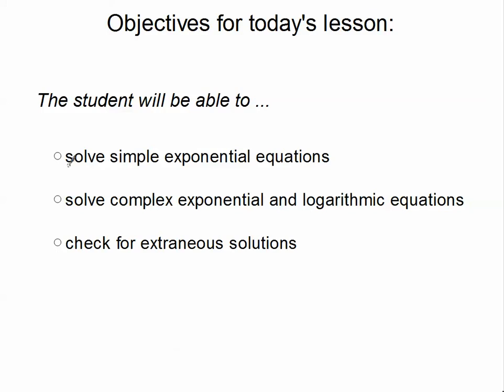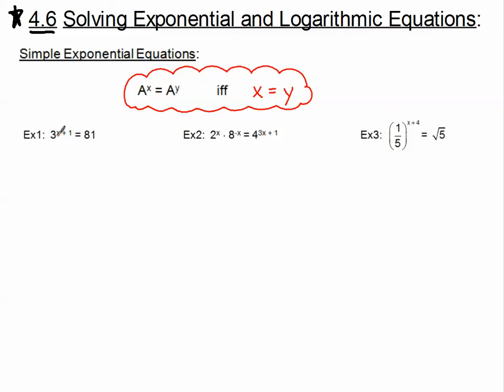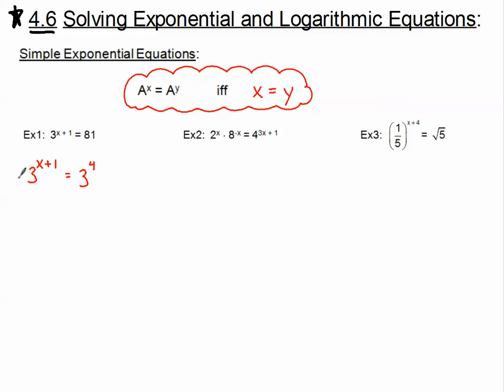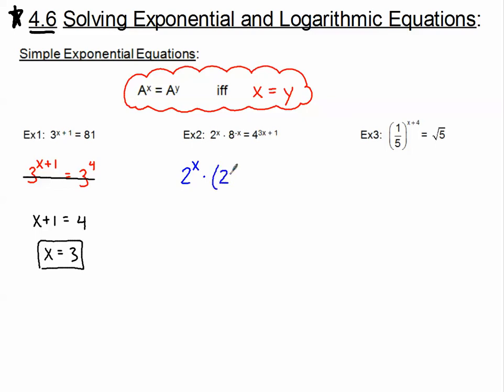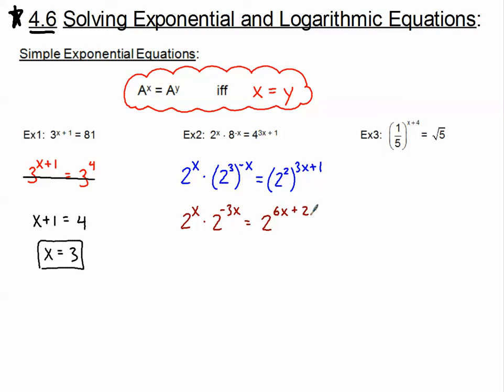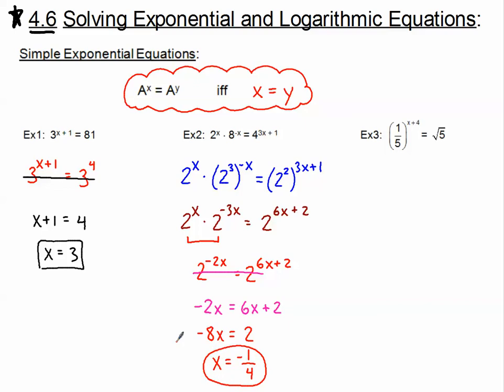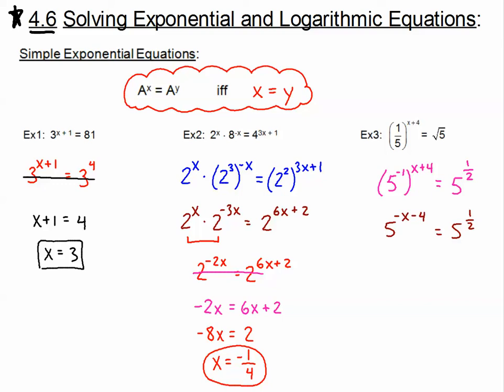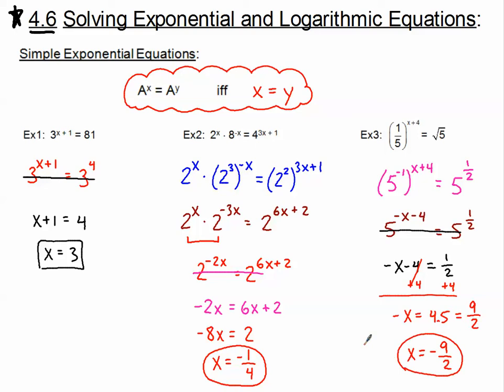Simple Logarithmic Equations